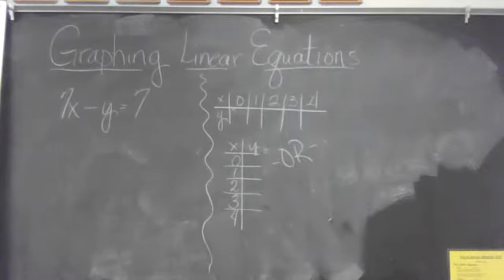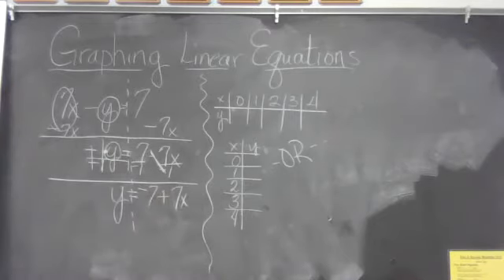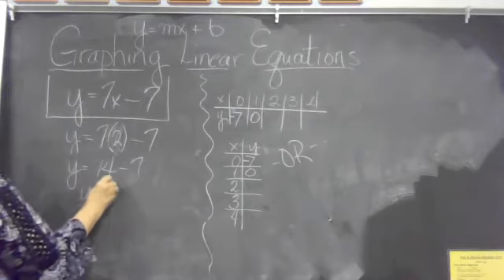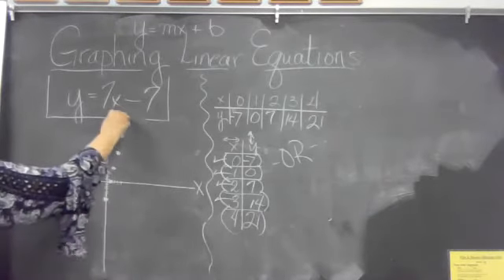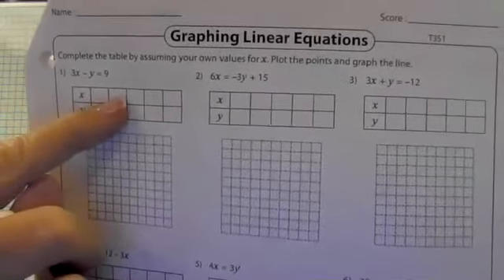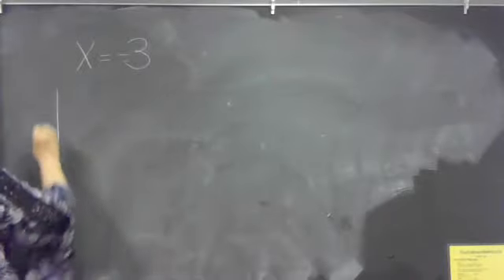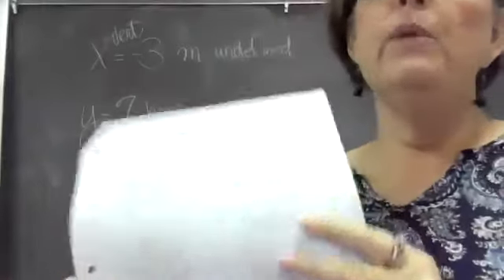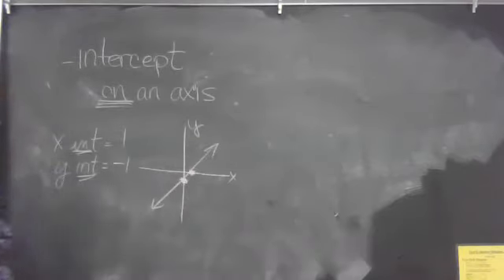GED Math 204 041421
Graphing linear equations using a t-chart